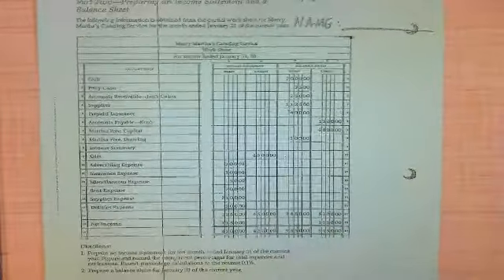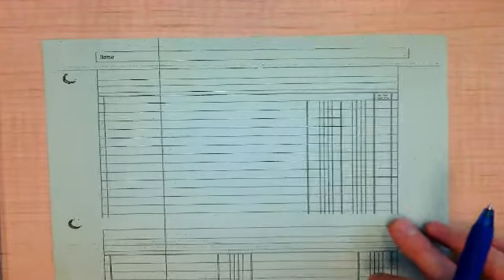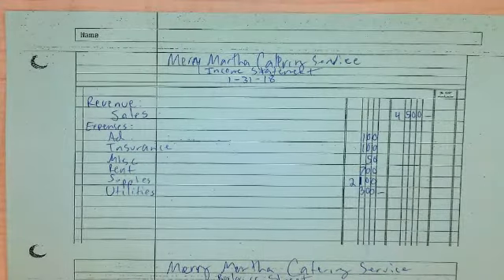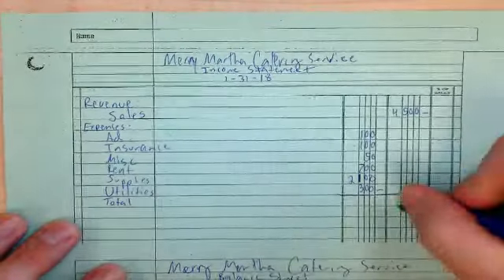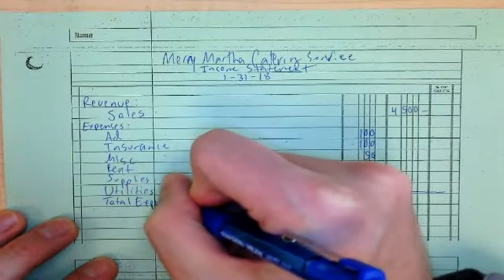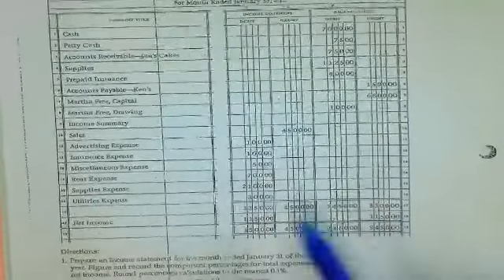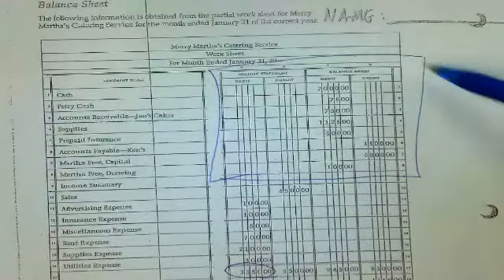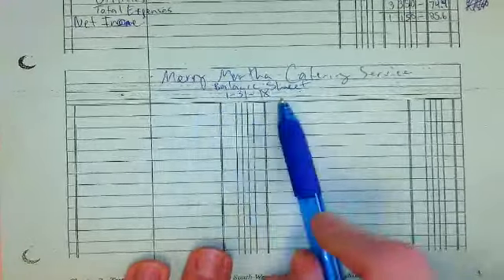Chapter 7 Practice Test - Happy Birthday to Accounting Man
Da crew smacks up a practice test